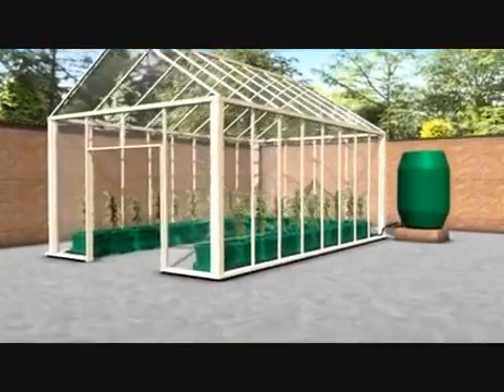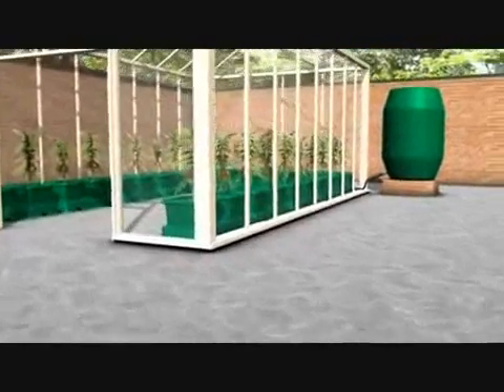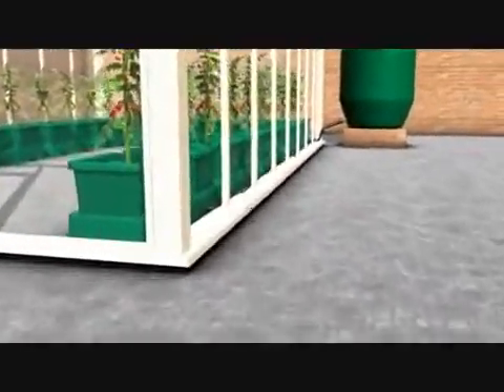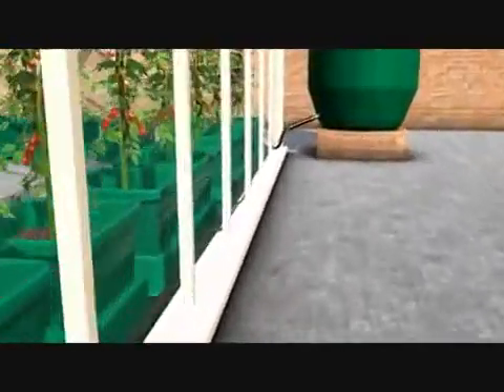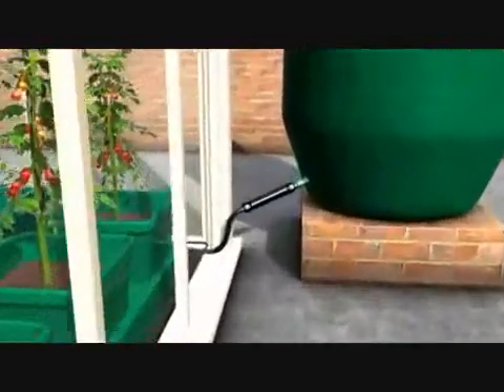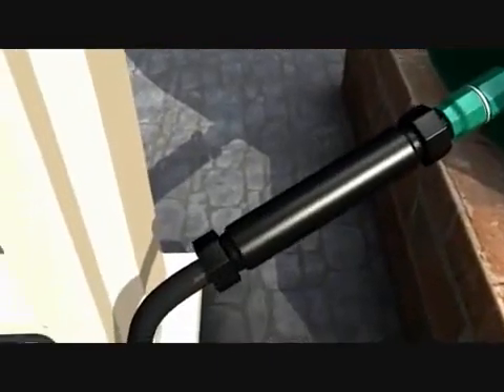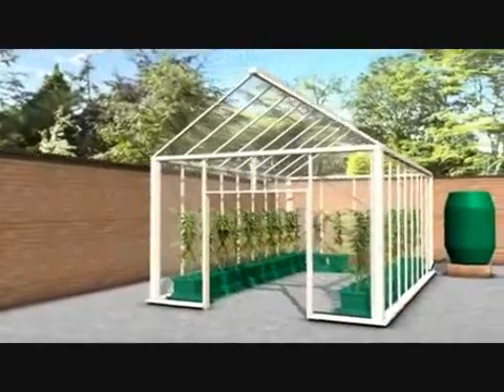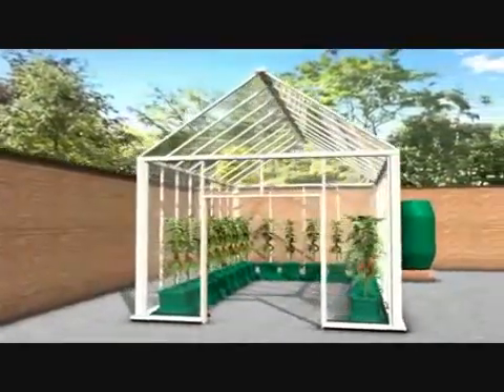ٲخر تقنيات الزراعة المائية بٲستخدام تقنية المحبس الذكي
نظام المحبس الذكي للري الهيدروبونيك يوضع لها المحاليل في الخزان مباشرة ويتم قياس الرقم الهيدروجيني PH و الملوحة EC يوميا" من الخزان الذي يغذي 200 شتله حيث لكل 200 شتله خزان و البيت المحمي يٲخذ 1000 شتله ٲي 5 خزانات وهي تعتبر زراعة هيدروبونيك بالاوساط الخاملة مثل البيتموس و البيرلايت بنسبه 1:1 وسوف توفر 95% من المياه عن الزراعة العادية حيث يتم ٲستغلال كامل المياه و السماد بفعل الخاصية الشعرية عن طريق الٲنتحاء المائي للشعيرات الجذرية للنباتات وفعليا" يتم زيادة الانتاج بما يعادل 130% عن الانتاج العادي في حال تزويد الاحواض بحاقنات للٲوكسجين ٲسفل التربه عن طريق تقنية الضخ الهوائي ضمن المجموع الجذري تماما" كما تفعل دودة الٲرض ثقوب في التربه لغرض زيادة معدل الانتاج في وحدة المساحة وفوق كل ذلك هذا النظام لا يحتاج للكهرباء مطلقا" حيث يعمل بقوة الطاقة الكامنه نتيجة لرفع الخزانات نصف متر عن الارض بحيث تكون كافية لدفع الماء و المحلول المغذي ٲسفل مستوي الجذور للنباتات